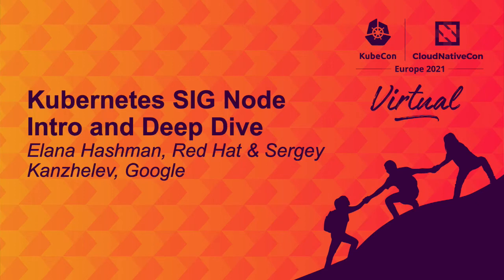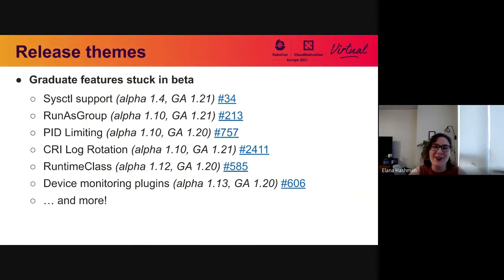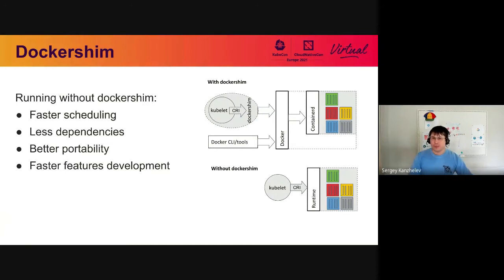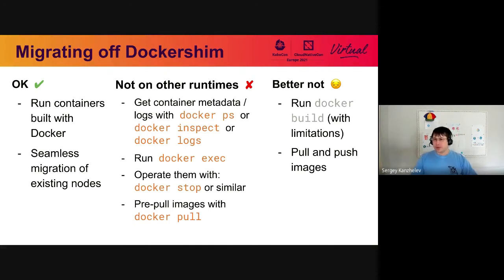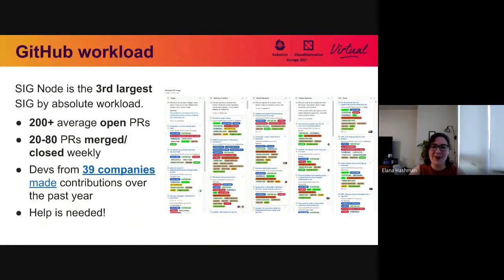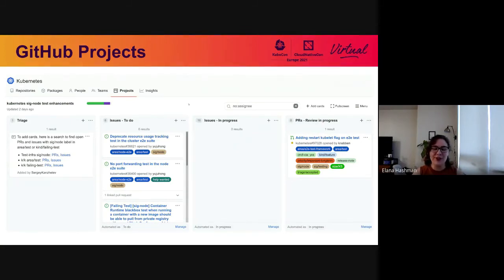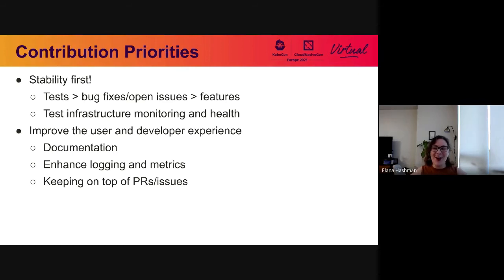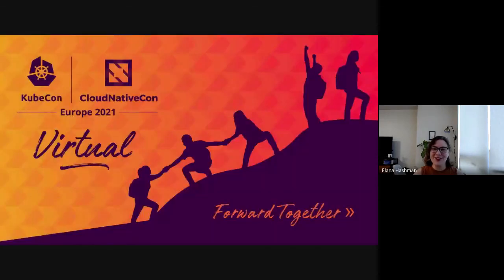Kubernetes SIG Node Intro and Deep Dive - Elana Hashman, Red Hat & Sergey Kanzhelev, Google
Kubernetes SIG Node is responsible for components that control interactions between pods and host resources, including the Kubelet, Container Runtime Interface (CRI), and Node API. SIG Node is responsible for the Pod’s lifecycle from allocation to teardown, to liveness checks and shared resource management. We work with the various container runtimes, kernels, networking, storage, and more; anything a pod touches is SIG Node’s responsibility! In this session, we will begin with an introductory overview of the SIG and what it has worked on in the past. We will then deep dive into ongoing efforts of the SIG, including features targeted for the 1.21 and 1.22 releases and future roadmap. Join this session to learn more about our SIG, and how you might get involved to make Node even better!